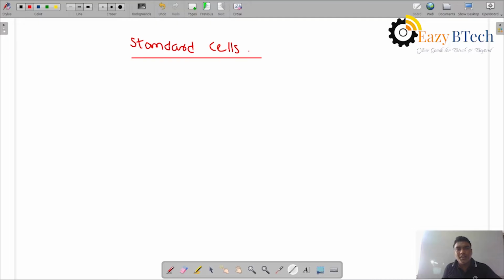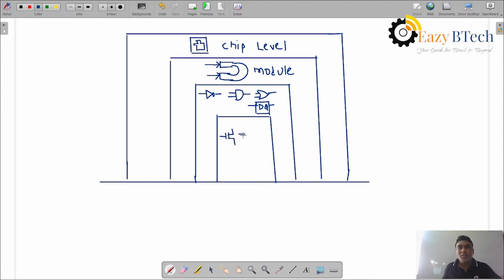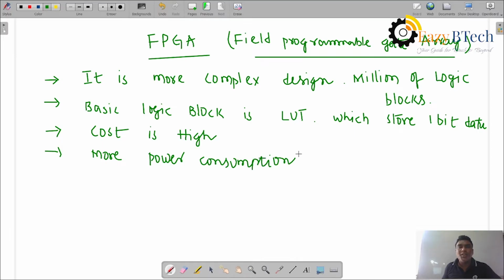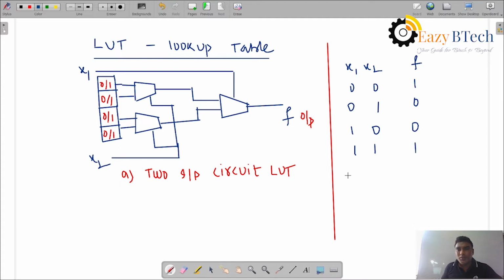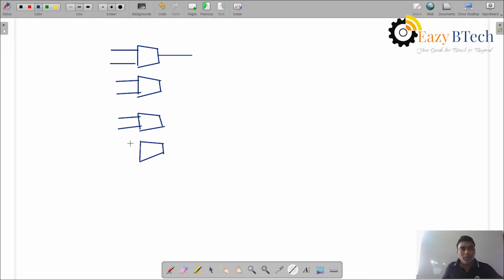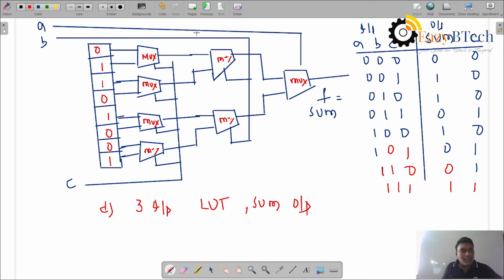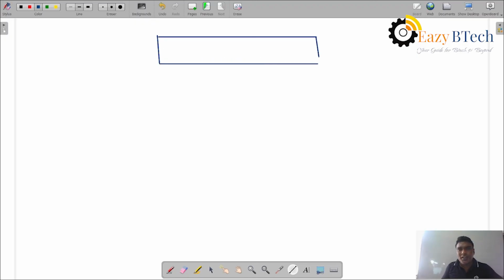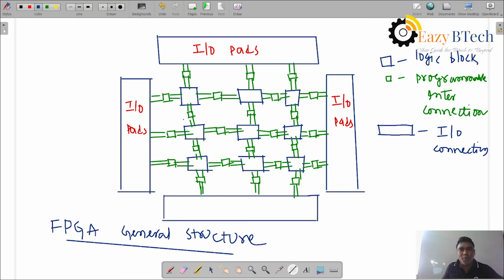Programmable logic devices || Standard cells FPGAs || Lecture 36